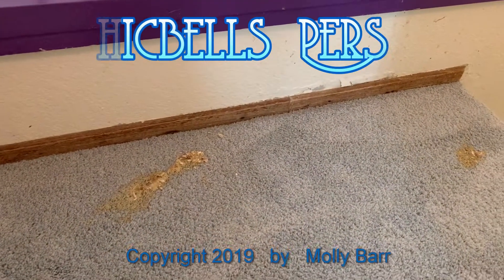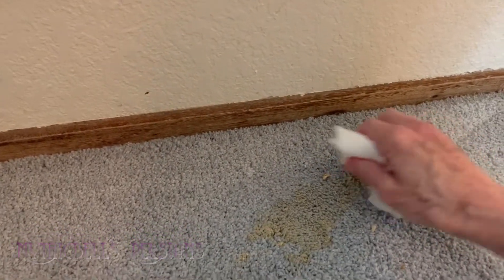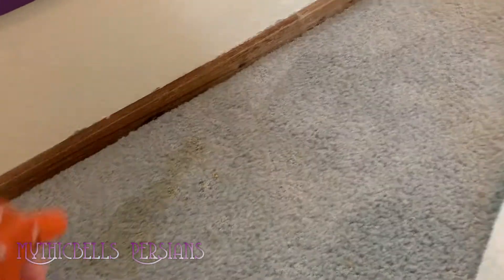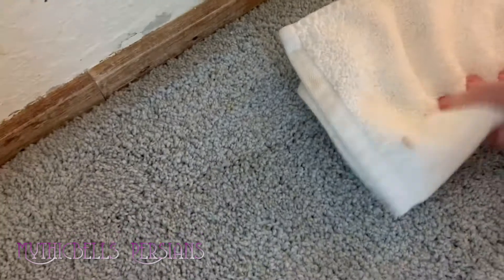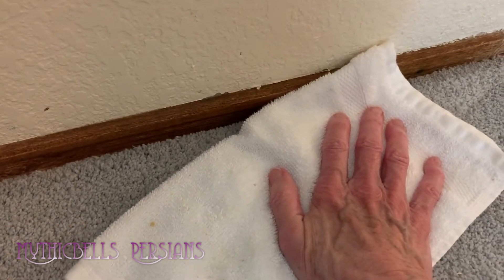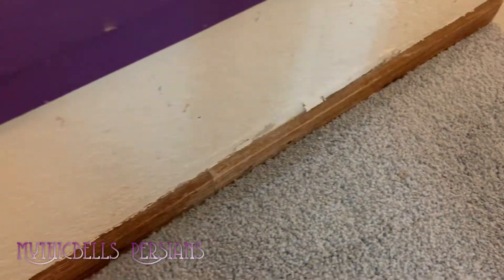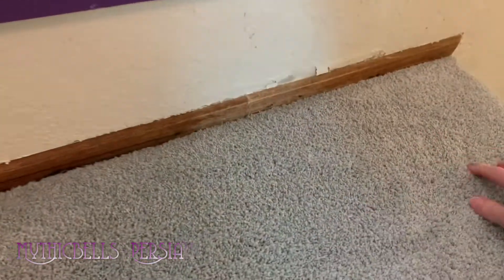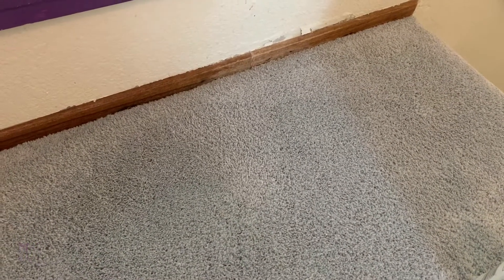19 11 06 Cleaning cat vomit off of Smartstrand carpet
- (** Please note that when you see the cats/kittens in an outdoor setting that they are in a *cat safe enclosure* -- they can't get out and neighbor cats can't get in.  The cats are NOT allowed to free-roam.  Enclosure tour